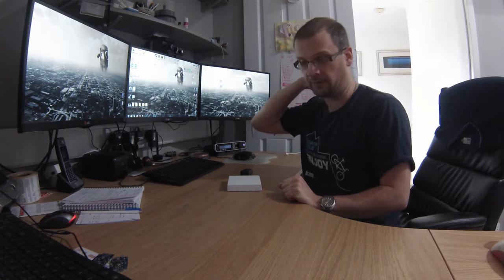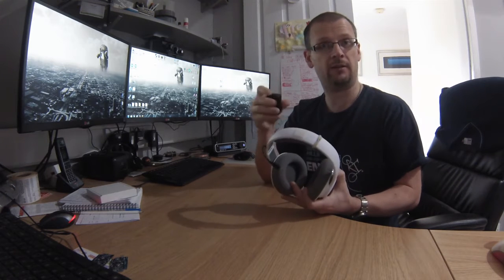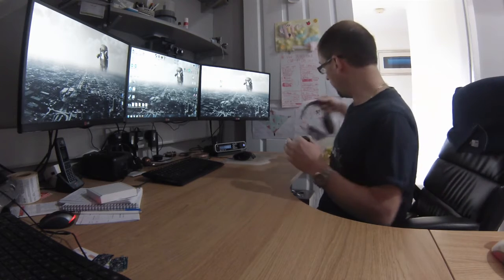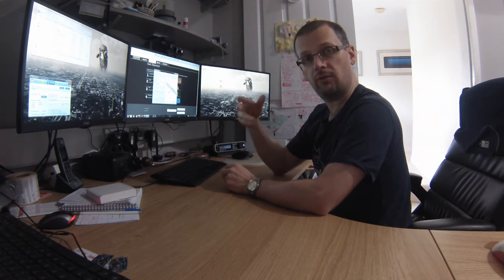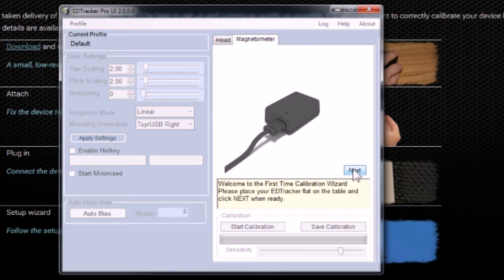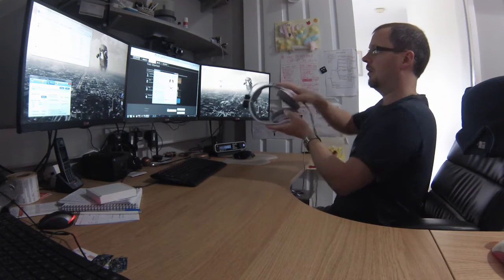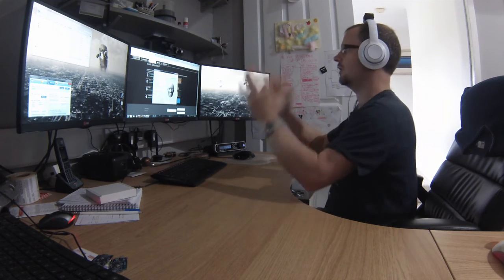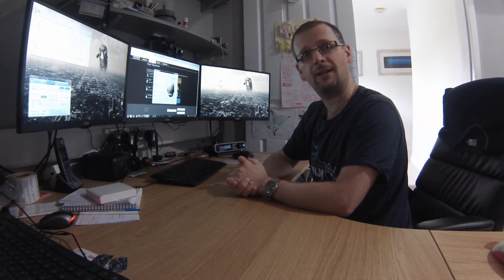EDTracker Pro - Initial setup & calibration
A quick walk-through of initial setup and calibration of an EDTracker Pro device.

NOTE: This is NOT for DIY EDTracker models; my previous videos still apply for those.